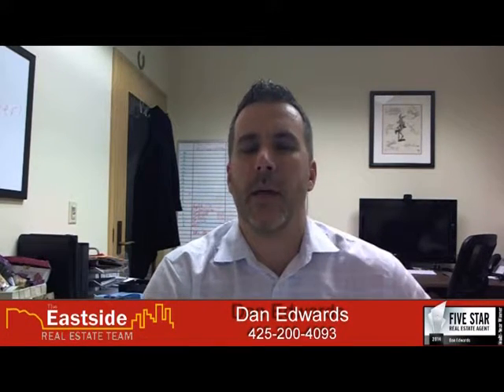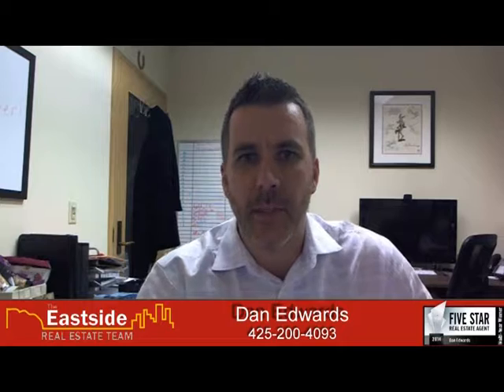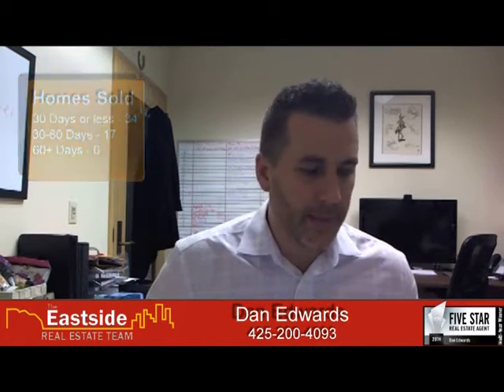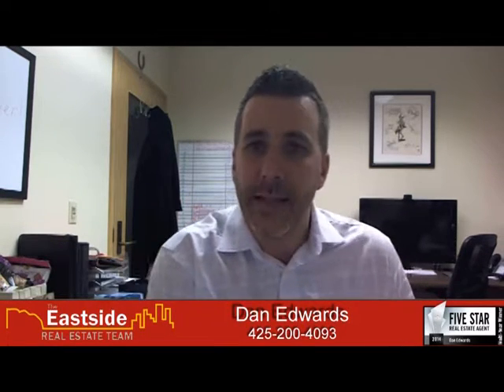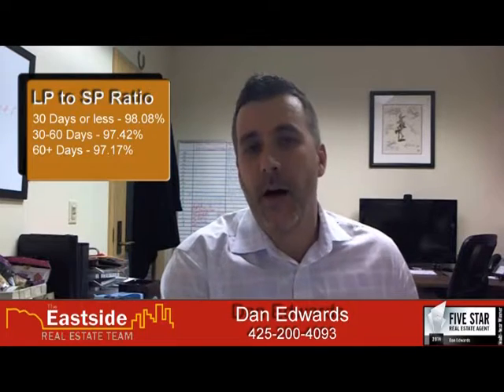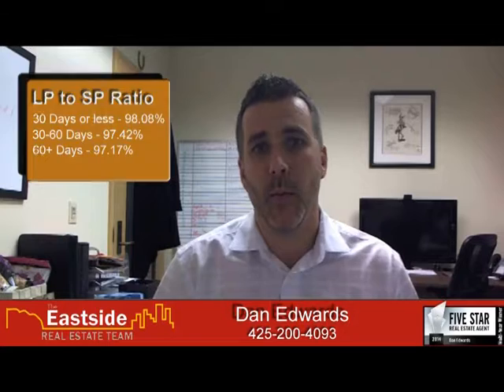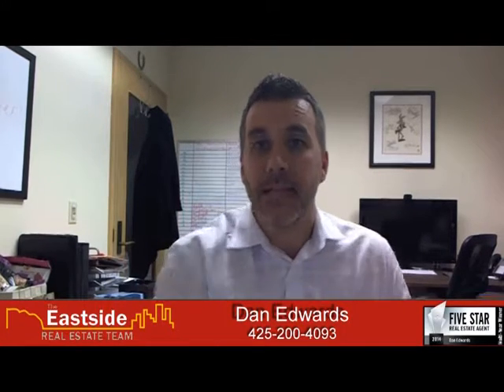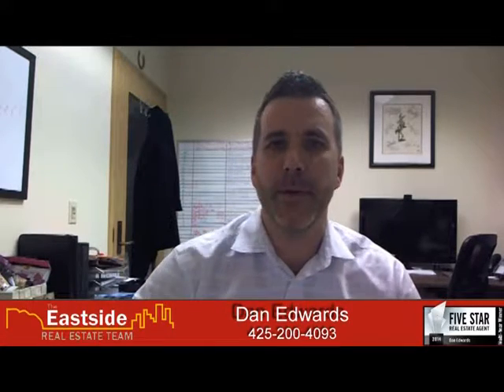Choosing a listing price for your home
If your considering a listing price for your home and think about over pricing it.  See why that may not be a good idea.